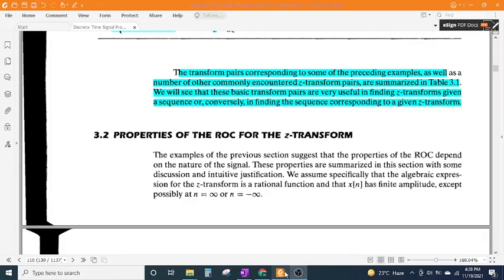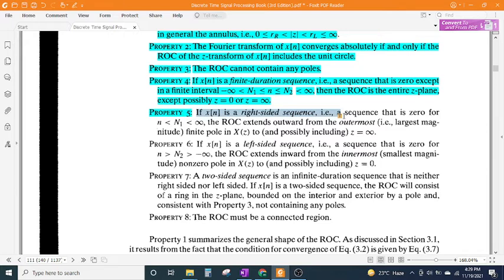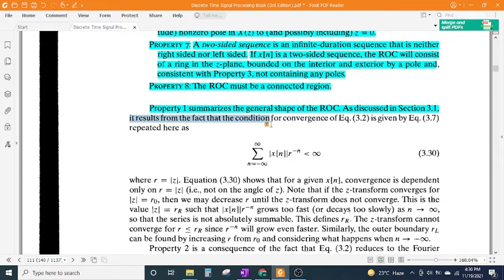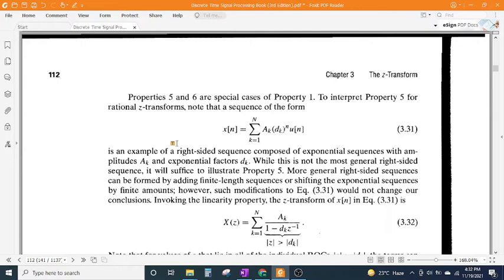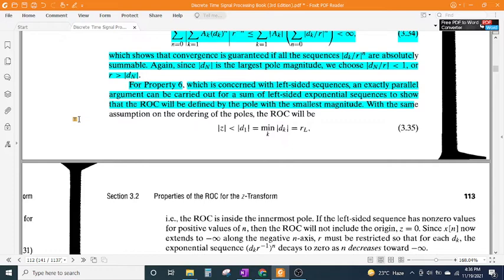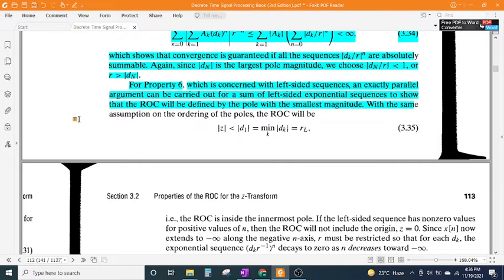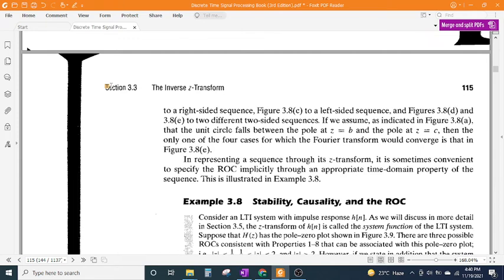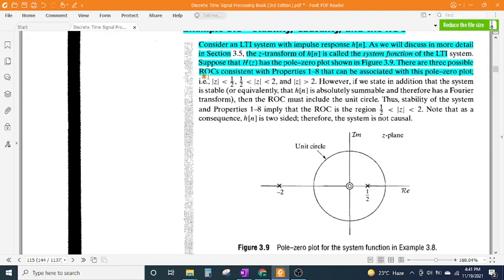3 2 PROPERTIES OF THE ROC Z TRANSFORM